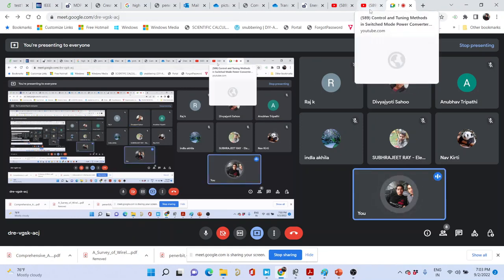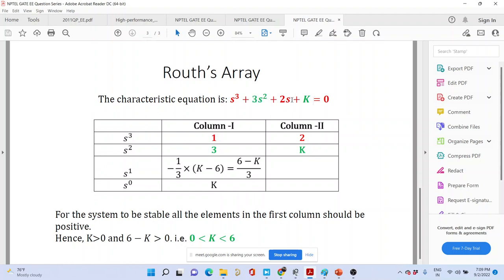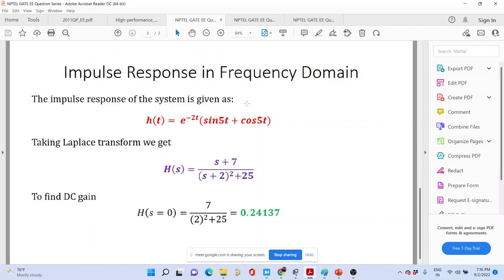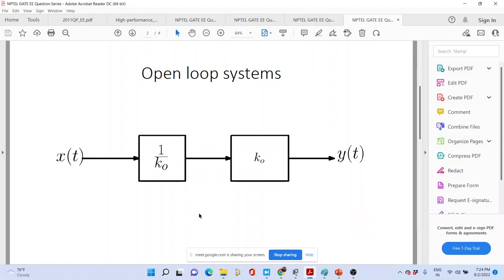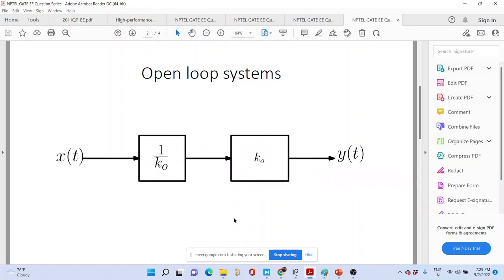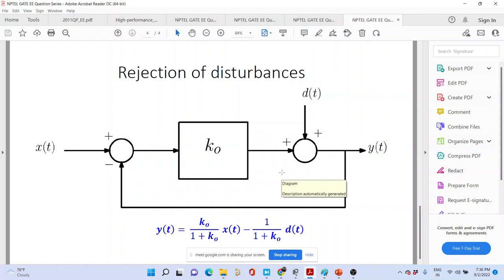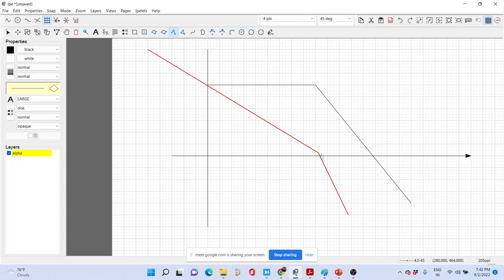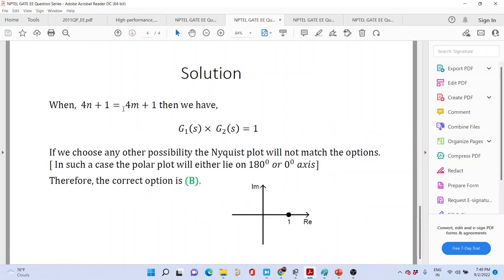GATE Preparation EE322 | Control systems | Electrical Engineering